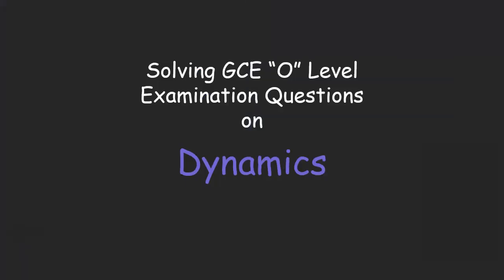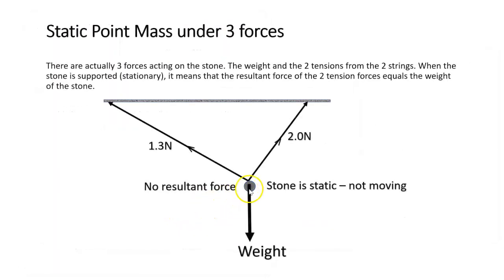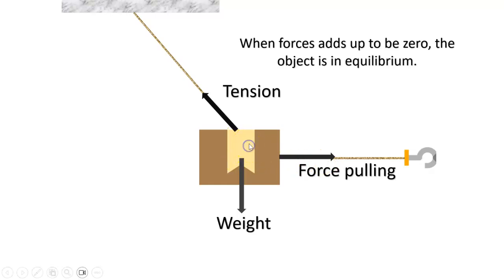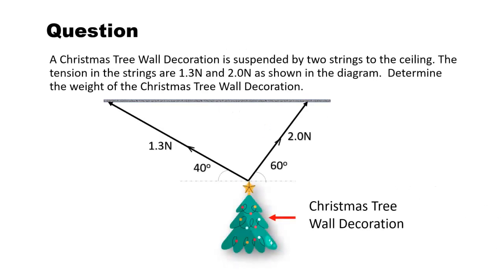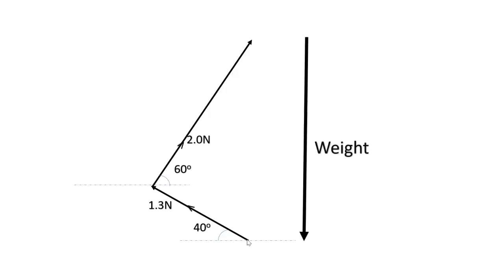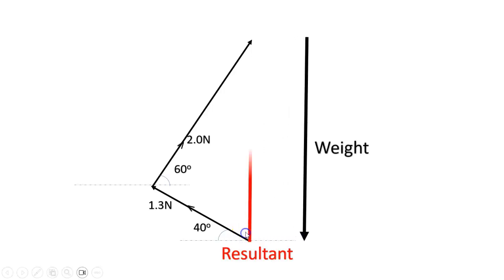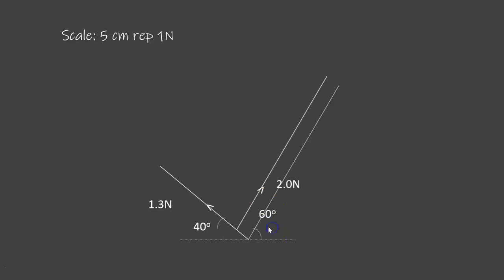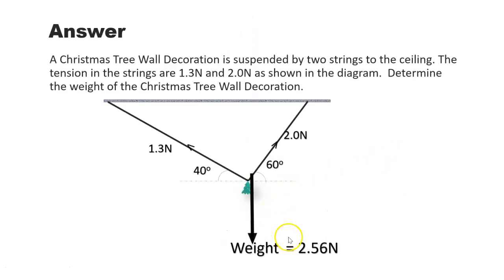Dynamics Module 3 Lesson 4 - Solving Questions involving a Static Point Mass tied to 3 forces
This is the final lesson of this module and of this Dynamic Course. In this lesson, you will learn how to solve questions involving a static point mass that is tied to 3 forces. Find out why the resultant force is zero and why all the 3 forces are pointing to a single direction.